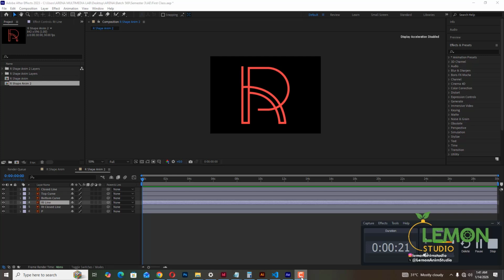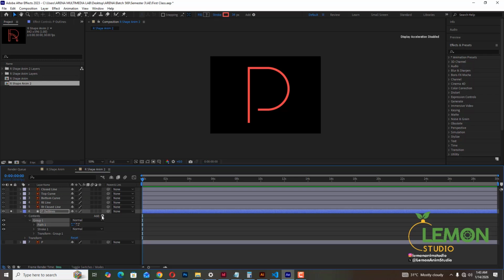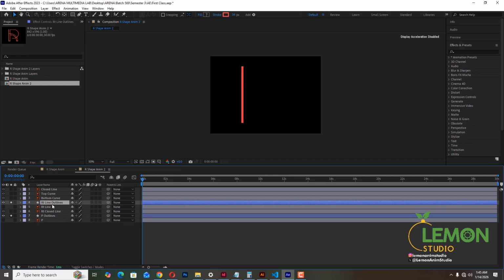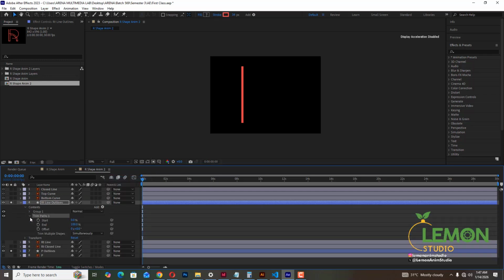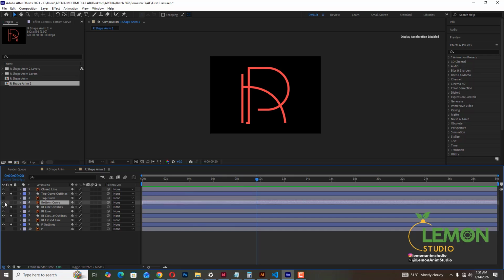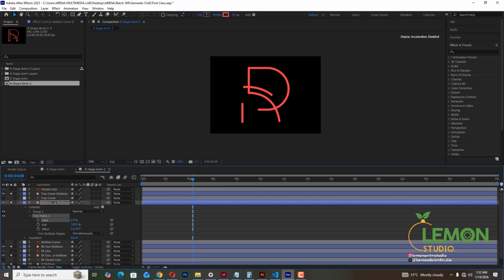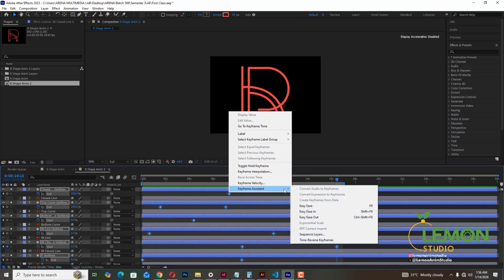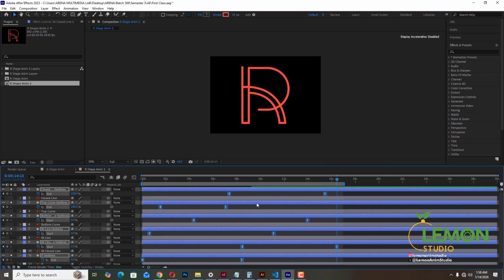R Logo A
Logo Motion Graphic Animation